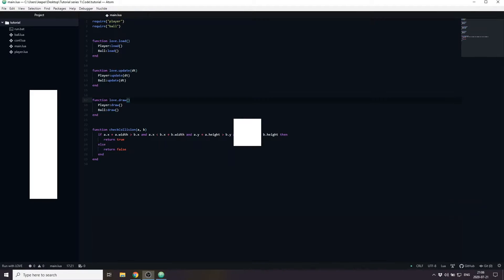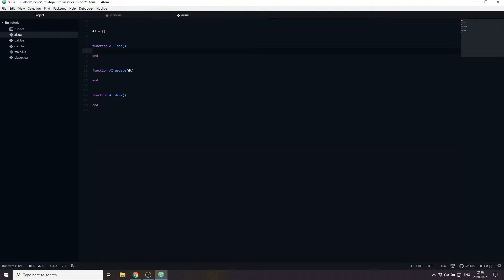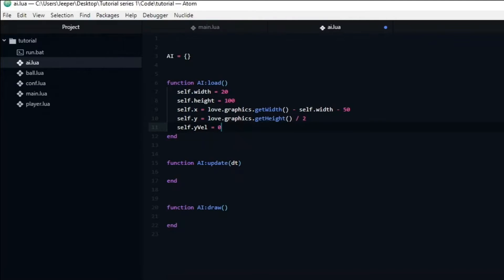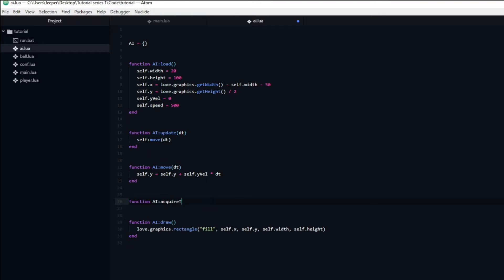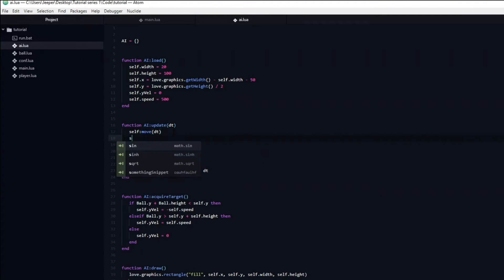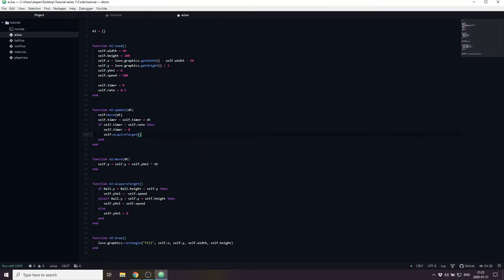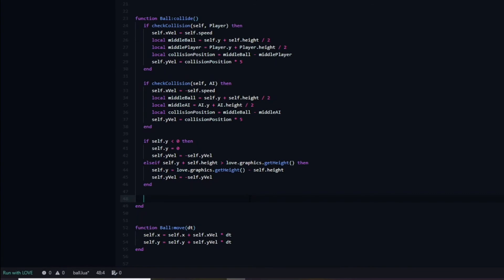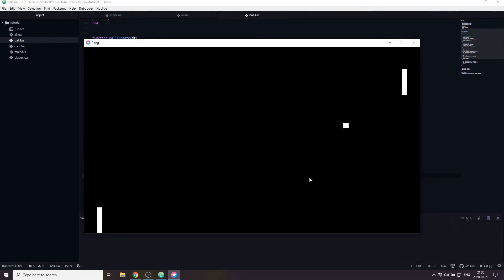MAKING A GAME In 3 Easy Steps Using Love2D & Lua (3/3)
This video is part 3 of 3, showing you how to code the game Pong using Lua & Love2D